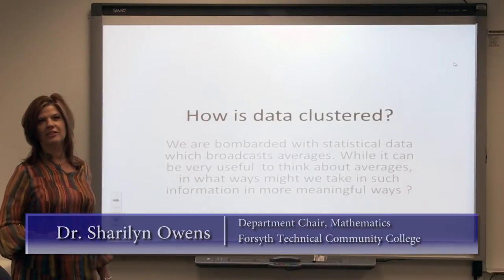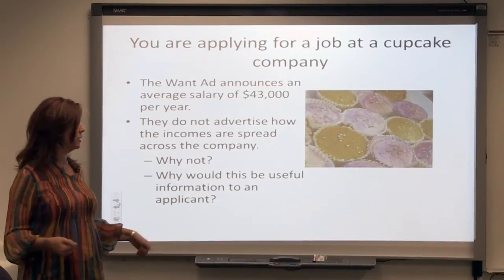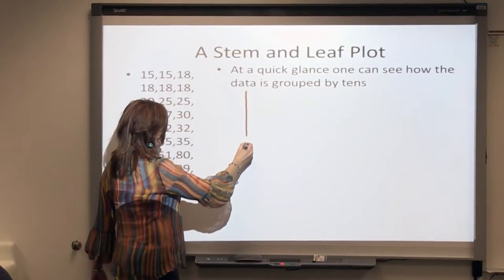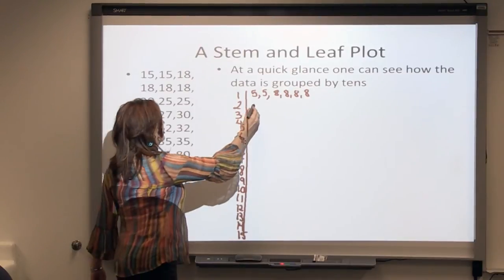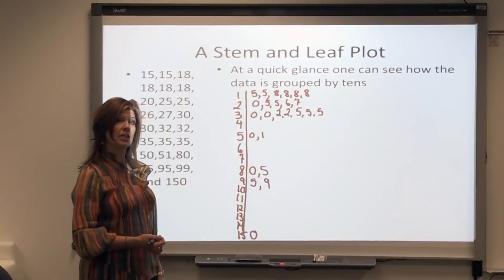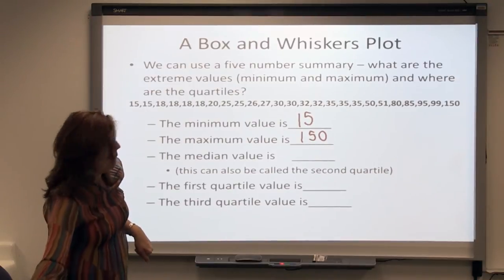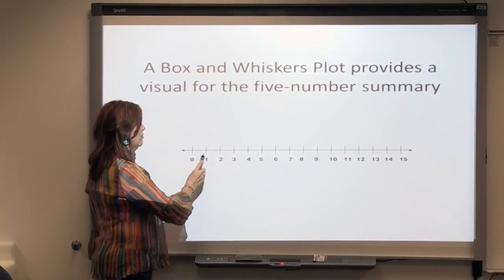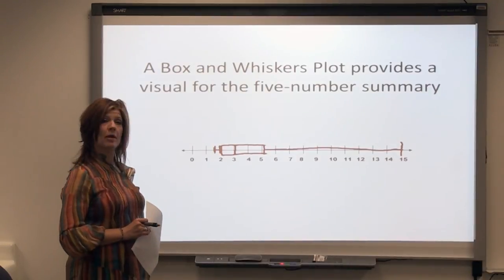Distribution of Data